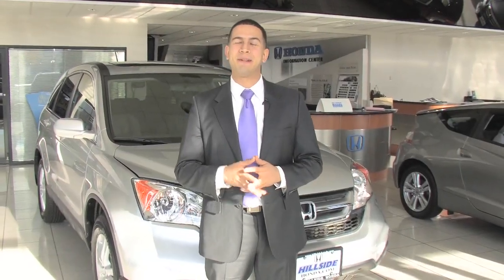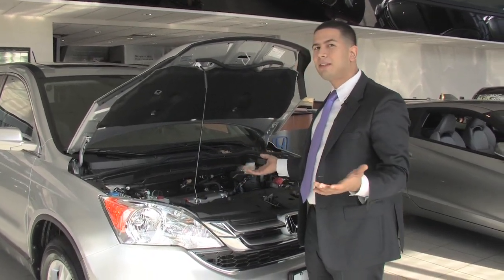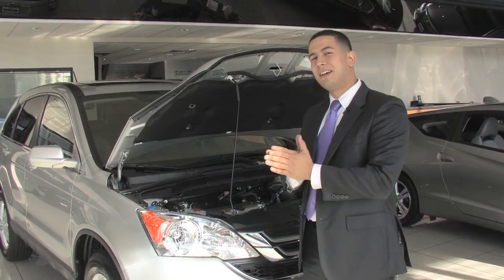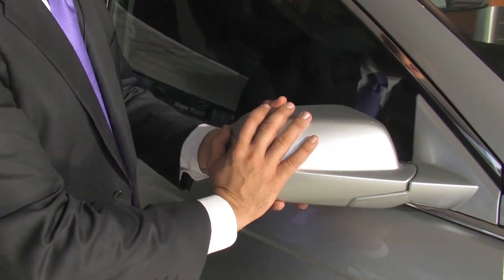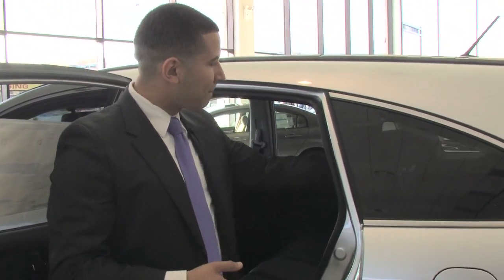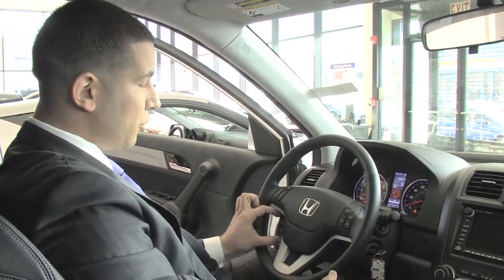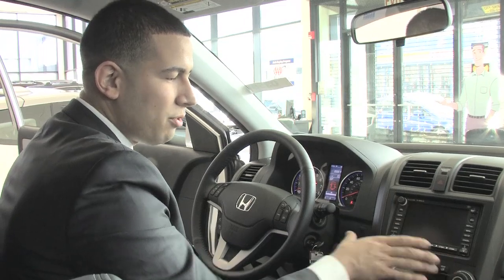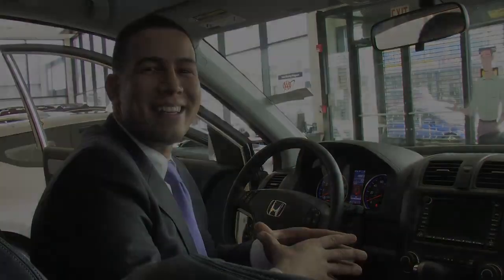Hillside Honda - 2011 Honda CR-V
Hillside Honda's walkthrough of the Honda CR-V.